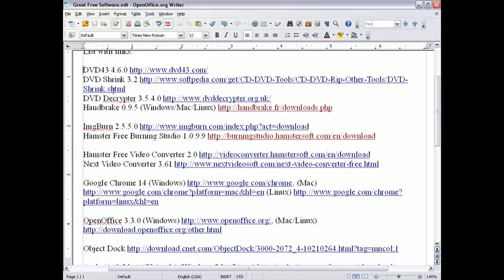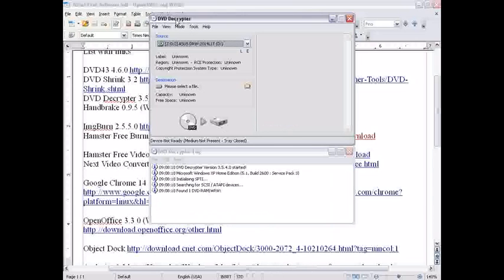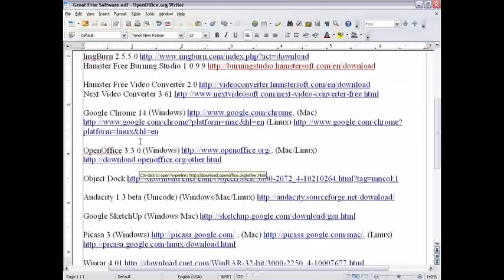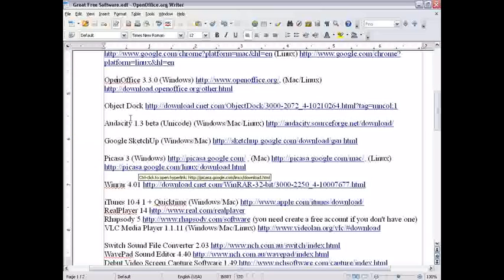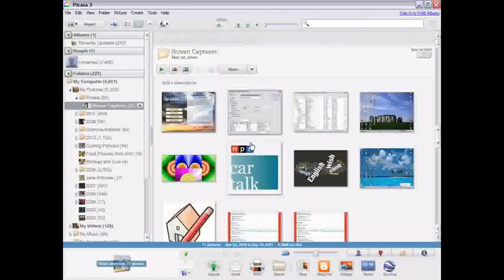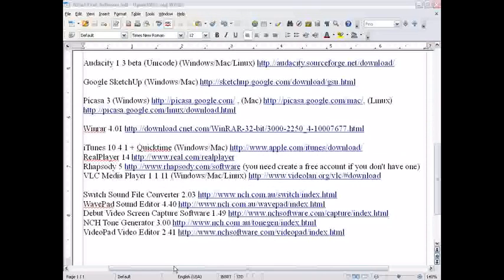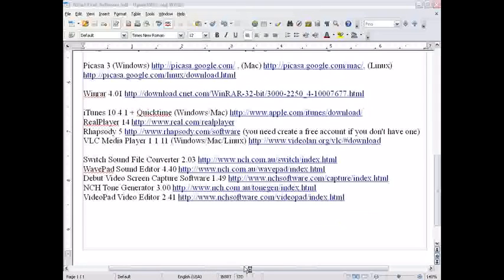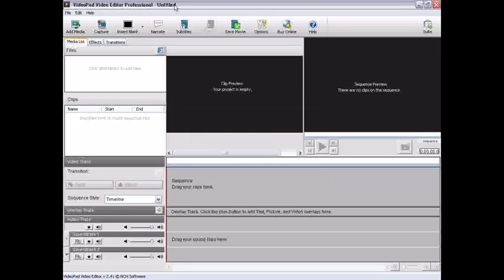Great Free Software! 25 Links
All software requires Windows XP or later unless otherwise noted. Some of this software is for multiple operating systems, so don't skip it yet.

Rhapsody 5 (you need create a free account if you don't have one)